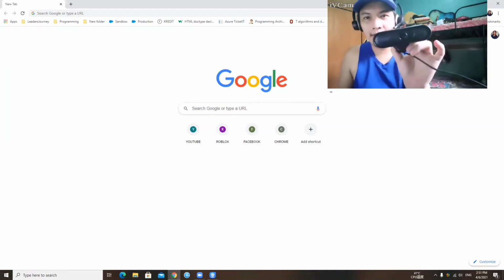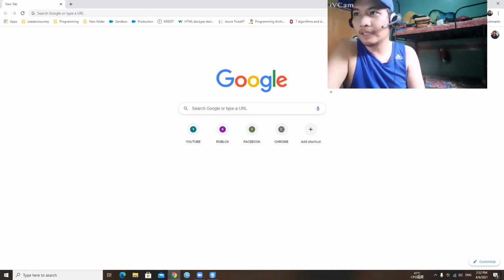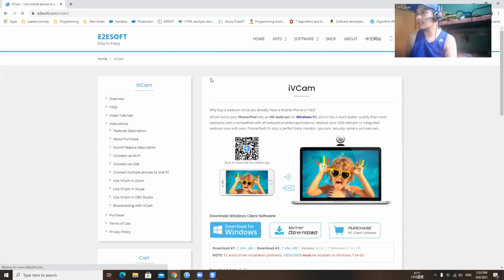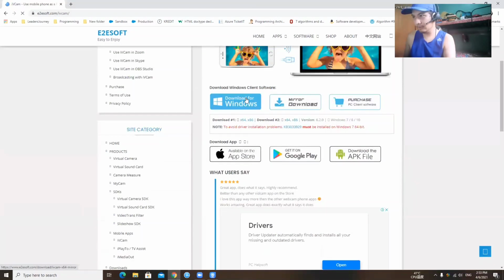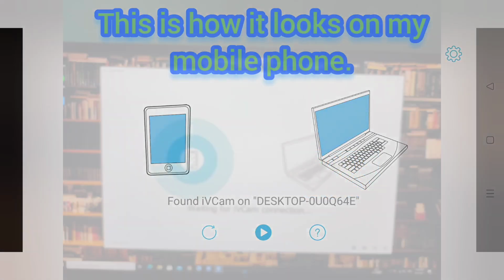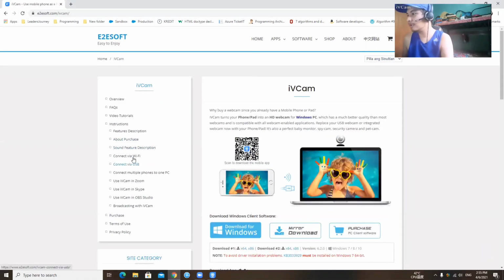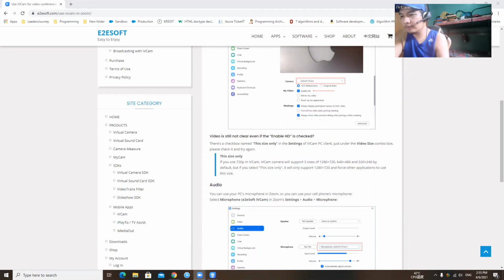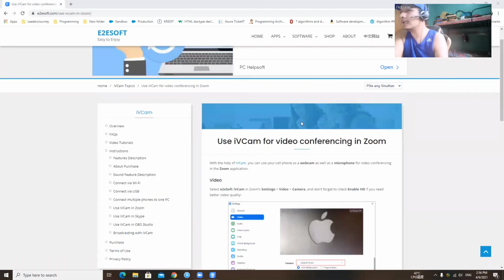How to use your mobile phone HD Camera as camera to your PC or Laptop in a Zoom meeting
How to use your mobile phone HD Camera as camera to your PC or Laptop while vlogging or in a Zoom meeting.